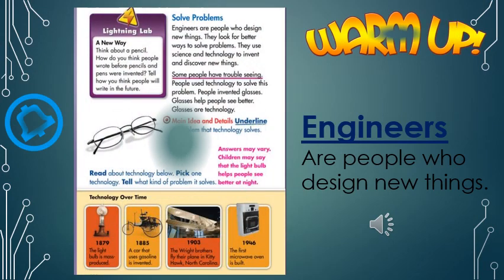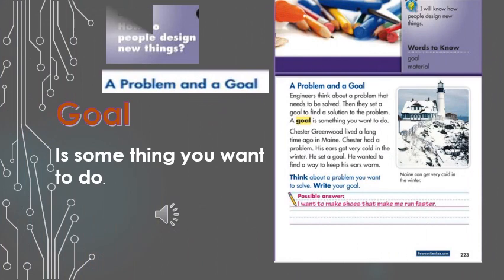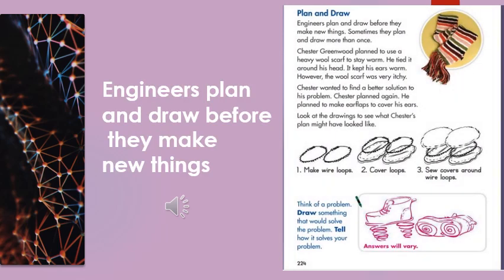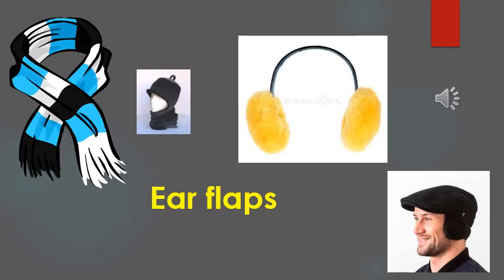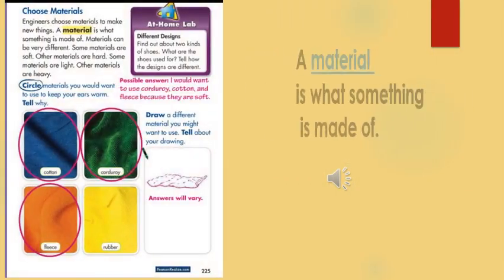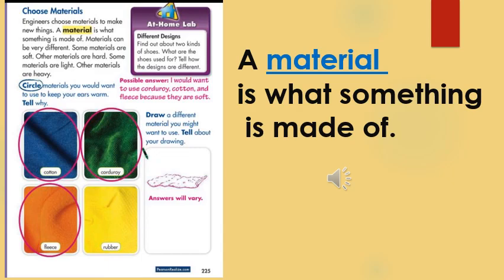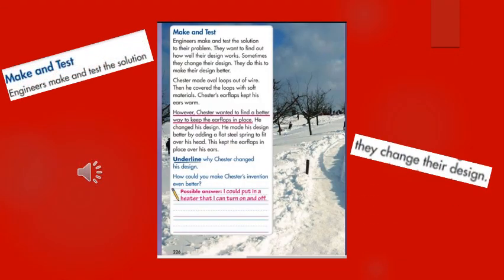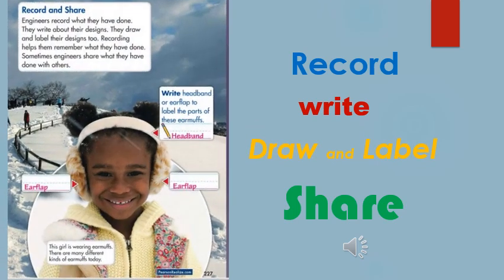Wk 15 Grade 2 Science Part 2 L2